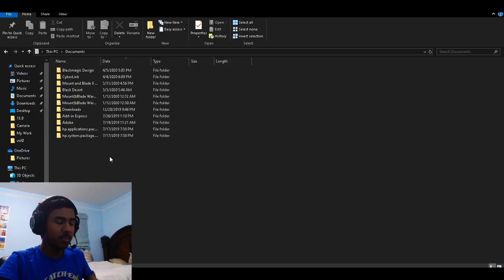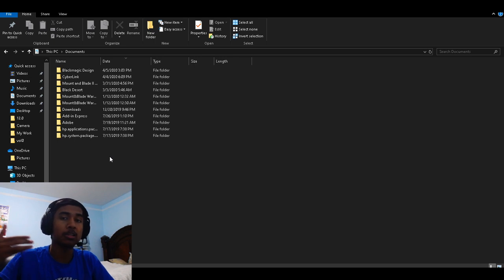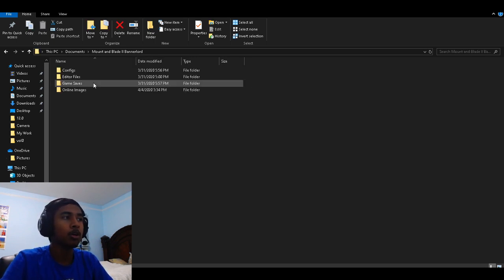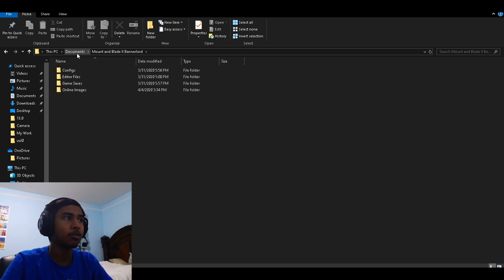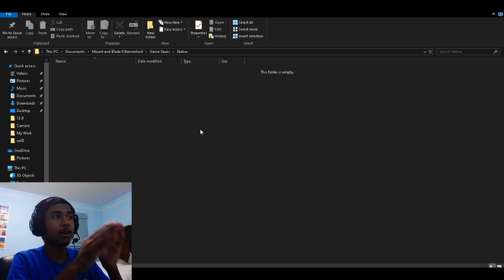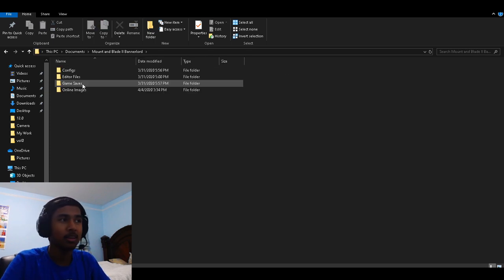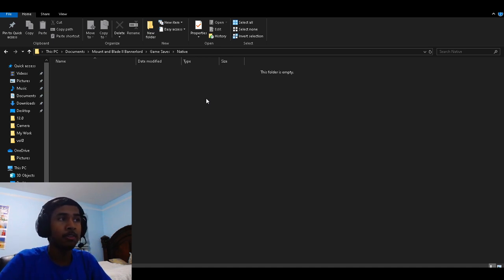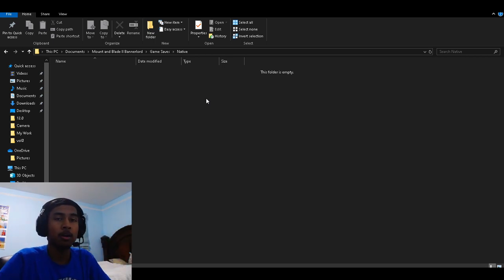How To Find Your Mount And Blade Bannerlord Save Files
This is a tutorial on how to find the mount and blade bannerlord save files